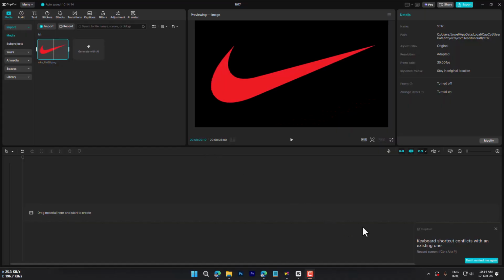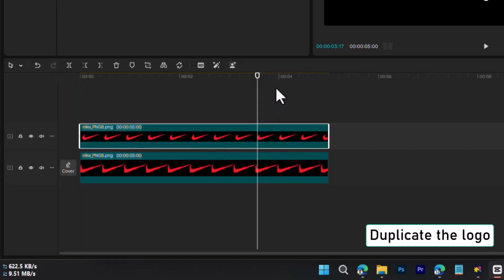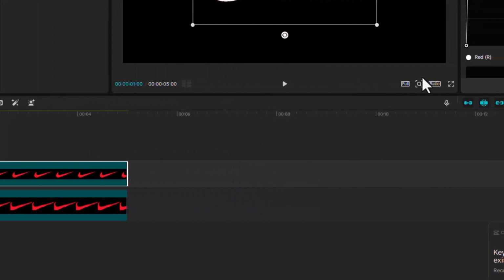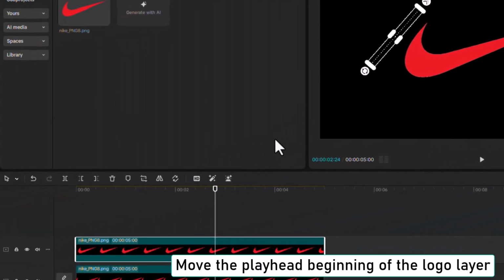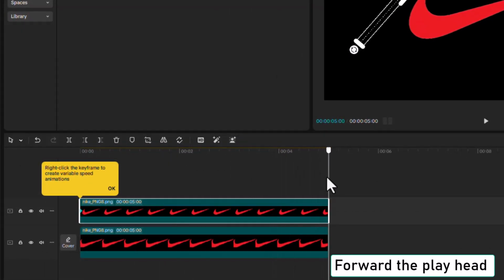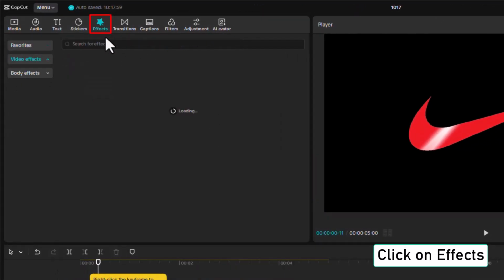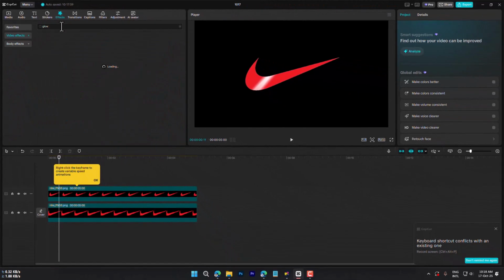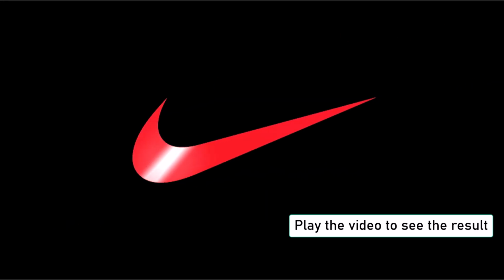How to make Light Sweep effect in CapCut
Want to make your videos shine with a cool light sweep effect in CapCut? 💫 In this step-by-step tutorial, you’ll learn how to create the light sweep effect in CapCut to add cinematic highlights and glowing motion to your text or clips. It’s perfect for intros, logo reveals, and stylish video edits!

In this CapCut tutorial, you’ll discover:

How to apply the light sweep effect on any text or object.

How to adjust brightness, direction, and speed for a realistic glow.

Pro tips to make your edits look smooth and professional.

This method works perfectly on both CapCut mobile and PC, and it’s 100% beginner-friendly — no plugins or advanced tools needed!

00:00 Intro
00:25 effect making
02:35 Outro